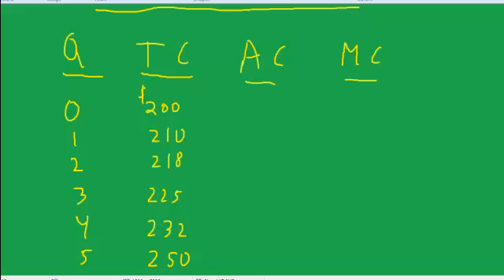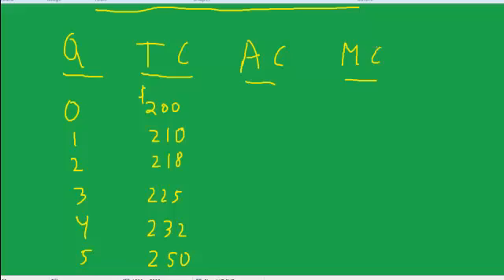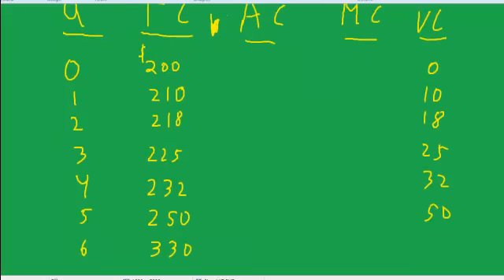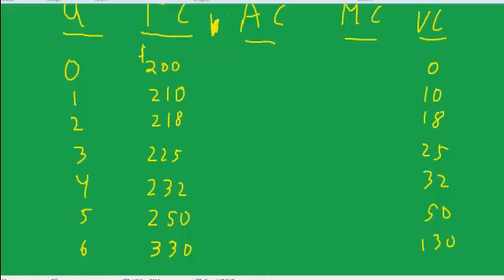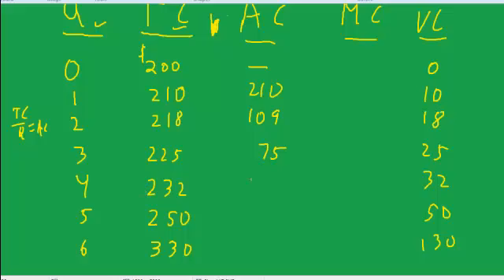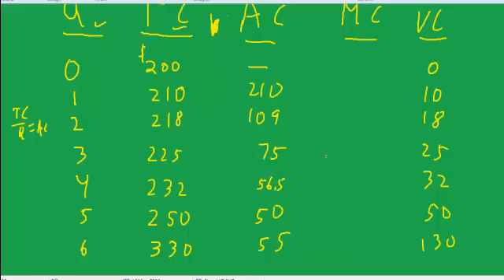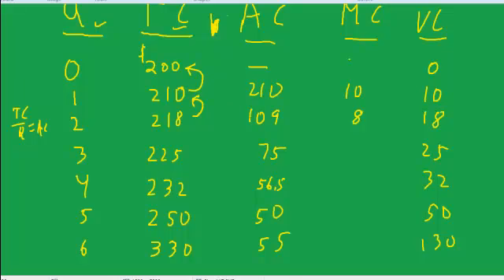67 econ costs numerical example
objective is to be able to work with a table of total cost, quantity, average cost, and marginal cost